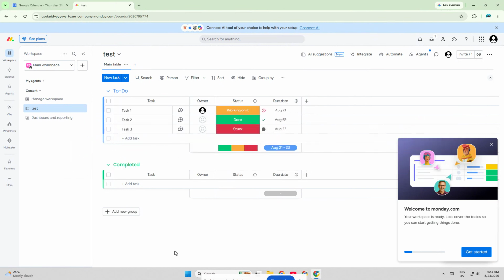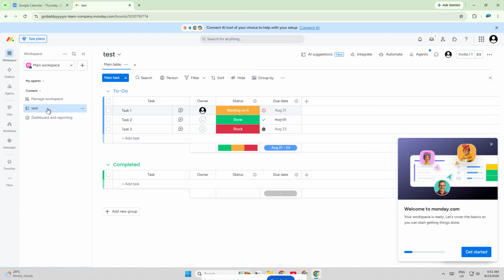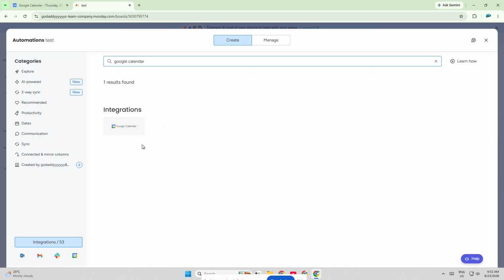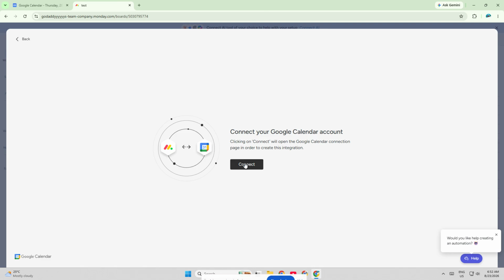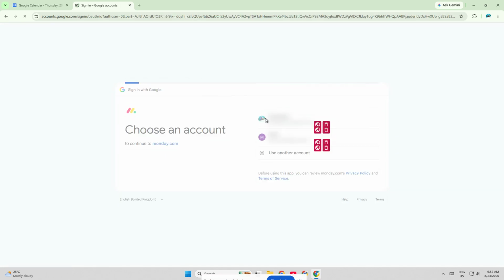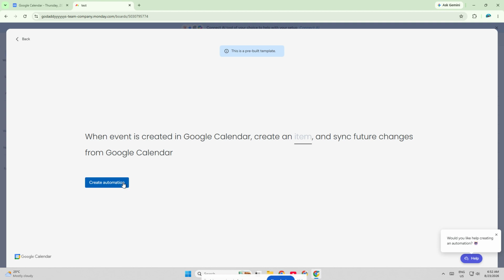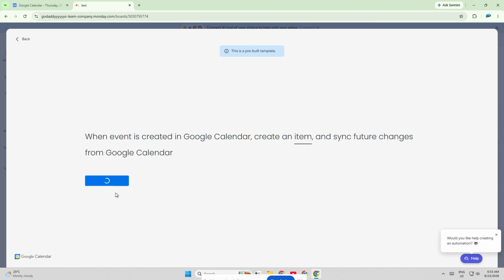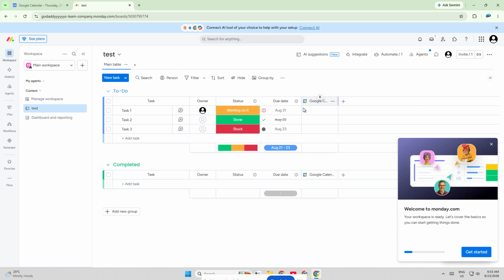How To Integrate Google Calendar With Monday.Com (Easy Guide)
Learn how to integrate Google Calendar with monday.com in just a few easy steps. This tutorial shows you how to connect your board, choose the right automation recipe, and sync calendar events with your workflow.

🕚Timestamps:
0:00 Intro
0:16 Log In To Monday.Com
0:25 Open The Right Workspace And Board
0:35 Click Integrate And Search Google Calendar
0:49 Choose An Integration Recipe
1:03 Connect Your Google Account
1:20 Allow Calendar Access
1:31 Select The Date Or Timeline Column
1:45 Configure The Automation
2:02 Activate The Integration
2:12 Outro

✍️What You'll Learn In This Video:
• How To Connect Google Calendar To Monday.Com
• How To Choose The Right Google Calendar Recipe
• How To Link Date And Timeline Columns Correctly
• How To Create Calendar Events From Monday.Com Items
• How To Automate Date Changes With Google Calendar
• How To Activate Monday.Com Integrations Step By Step
• How To Sync Tasks Deadlines And Meetings Efficiently
• How To Set Up A Smarter Monday.Com Workflow

💡Pro Tips For Google Calendar And Monday.Com Integration:
• Double-check that you are using the correct Google account before connecting.
• Use a dedicated calendar for project events to keep things organized.
• Test the automation with one item first before rolling it out.
• Make sure your Date or Timeline column is properly filled in.
• Review permissions if the integration does not trigger as expected.